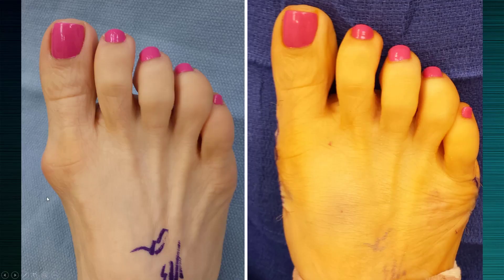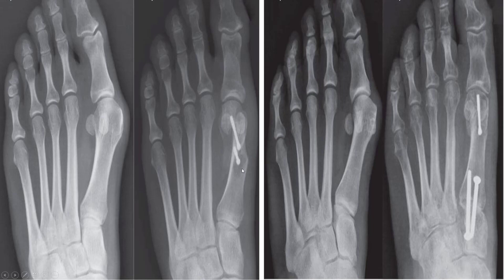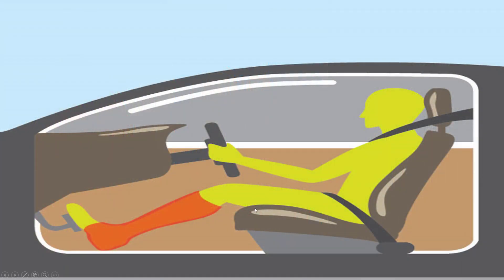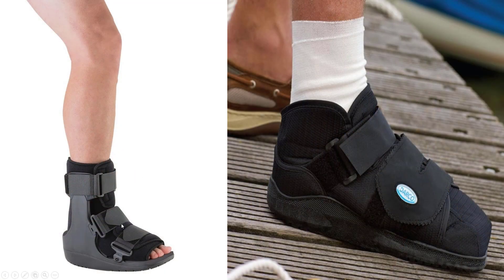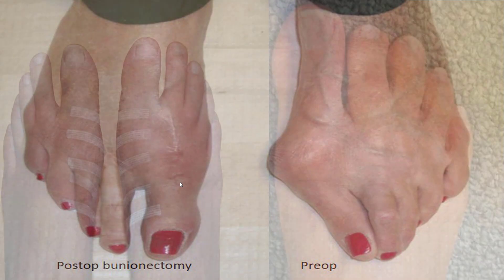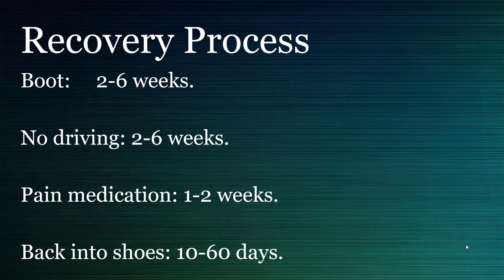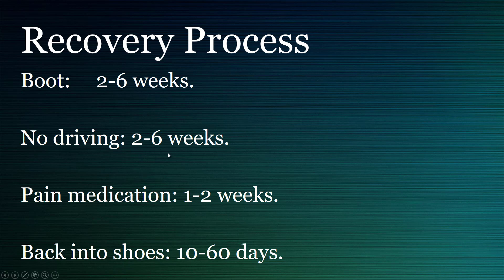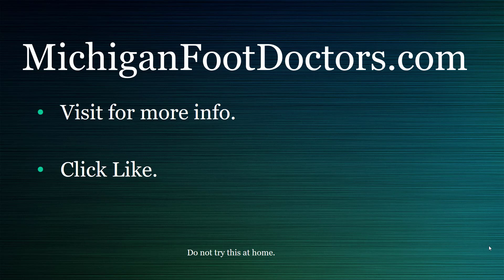The TRUTH about Bunion Surgery *FASTEST possible recovery*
Bunion surgery results have gotten better and better over the years. This fast and physician approved video will give you all the answers you need!

Bunion:
Best Budget Bunion Socks(Combine with gel pad) (Amazon)